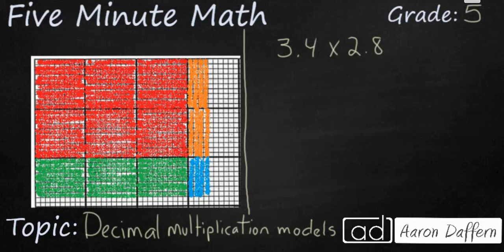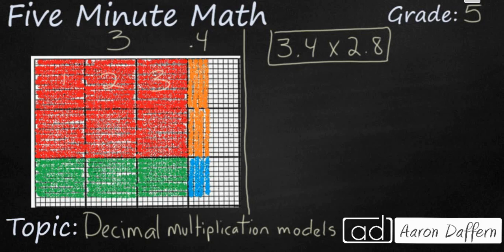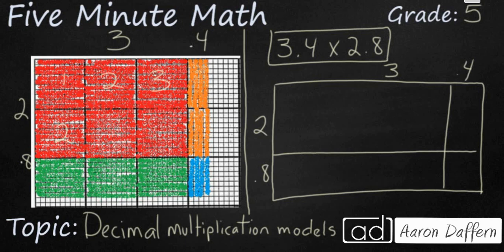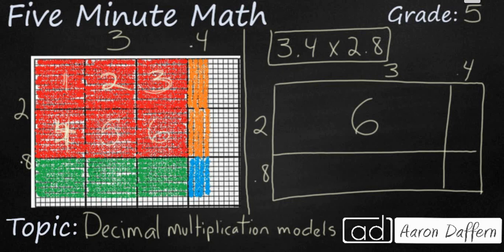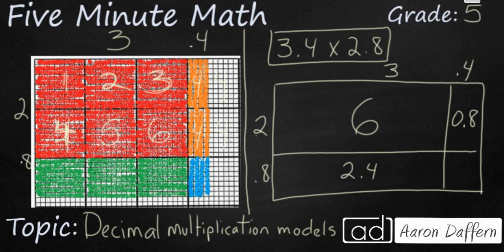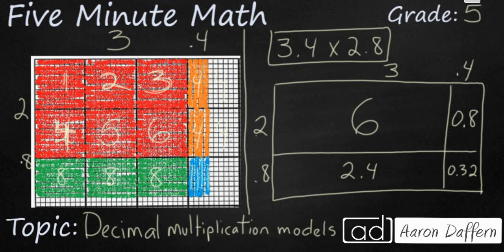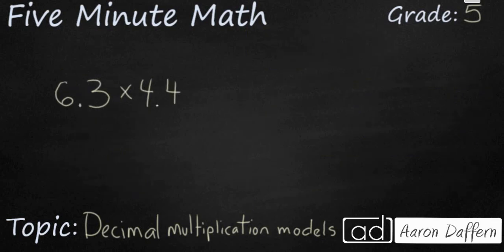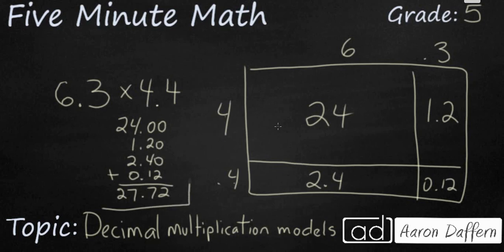5th Grade Math Decimal Multiplication with Area Models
Learn how to multiply decimals using an area model. An explanation is given using a decimal grid and a hand-drawn model. There is also a practice problem and answer at the end of the video.